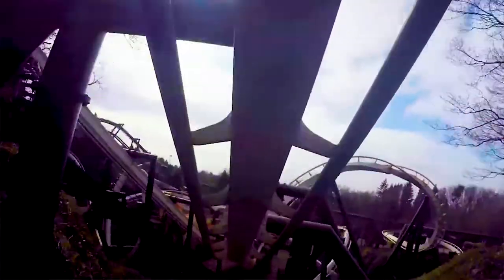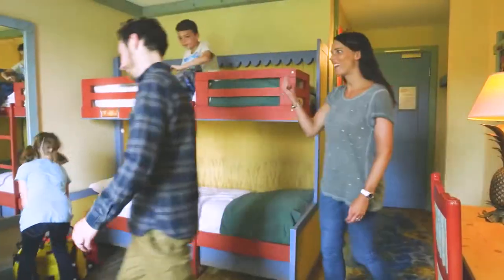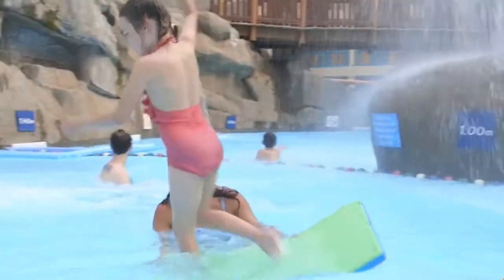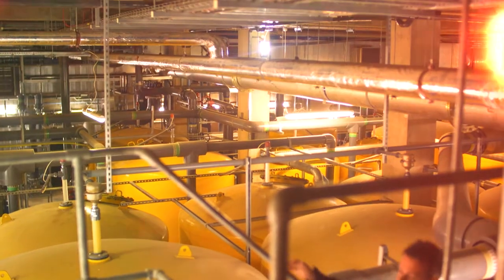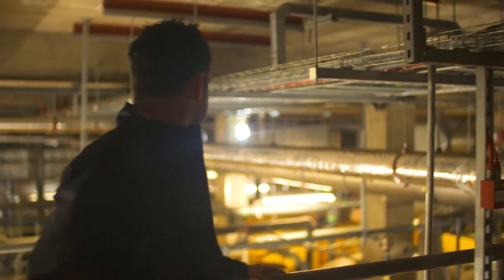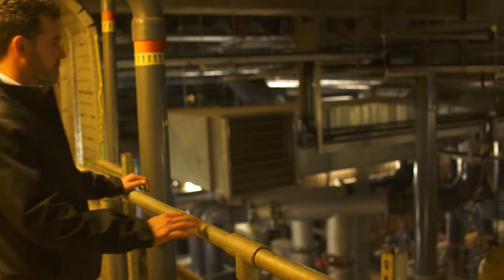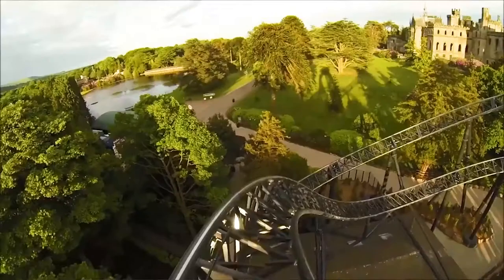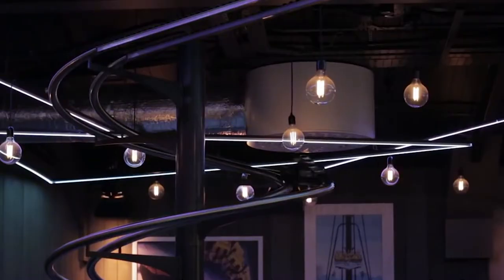Reducing energy costs for Alton Towers Resort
Alton Towers Resort is the largest theme park in the UK. Its CHP unit reduces annual energy costs, cuts carbon levy and future-proofs energy pricing.